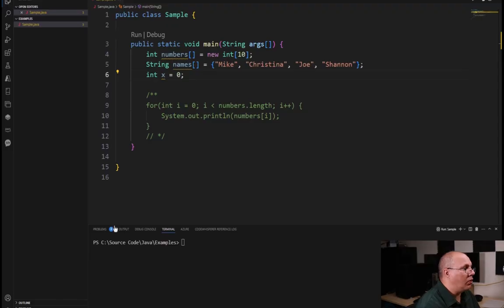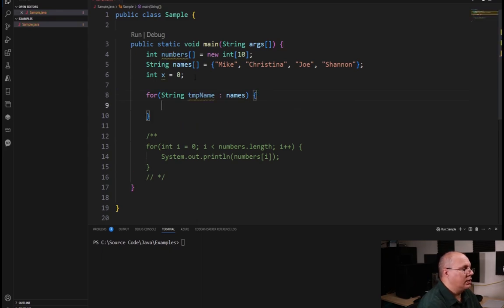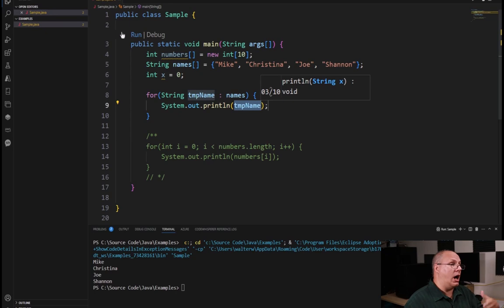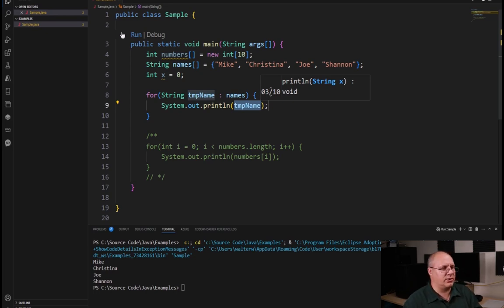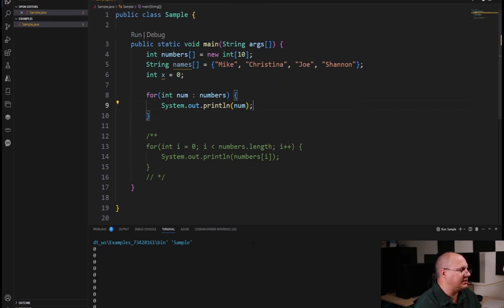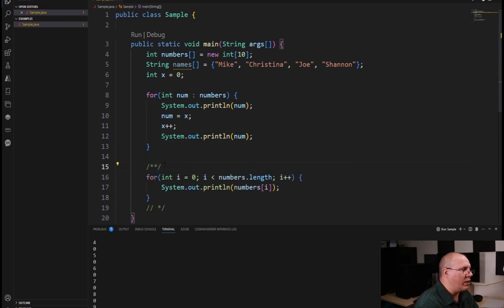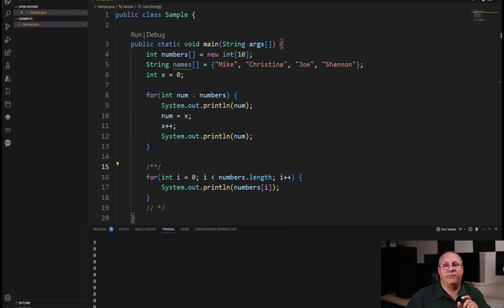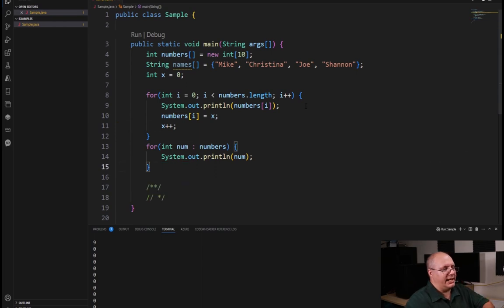Learning Java Creating For Each Loops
-- Video Details --
A more recent addition to Java is the foreach loop. How it does it vs some other languages is a little different, however the concept is the same. The foreach loop makes it easy to read through an iteratable list of data, like an array, however, it does come with some drawbacks, that we will look at in this video.

-- Video Chapters --
00:00 - Introduction
00:45 - Creating a for each loop in java
01:43 - Drawback: Iterate over every element
02:11 - Pro: Not limited to arrays
02:37 - Foreach loop with numbers
04:03 - Con: modifications aren't captured
05:18 - Which is better for or foreach